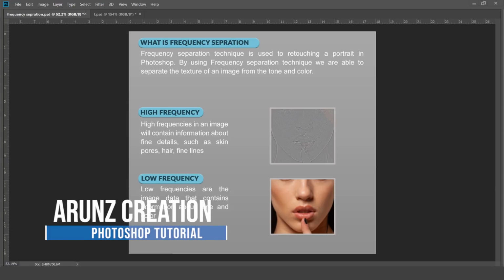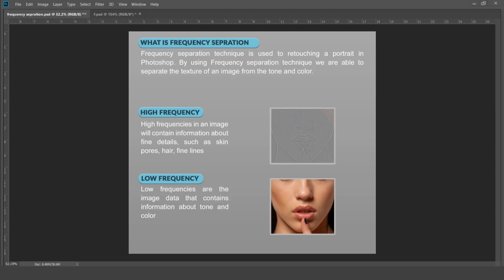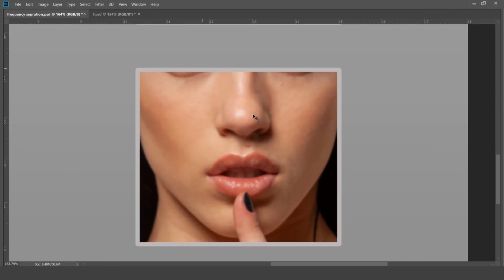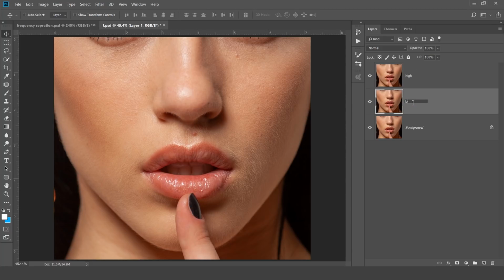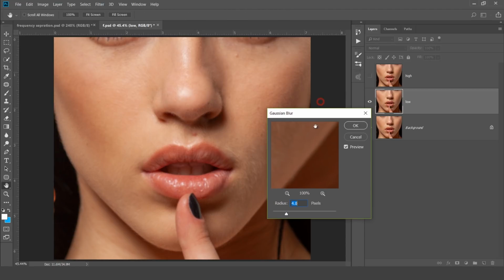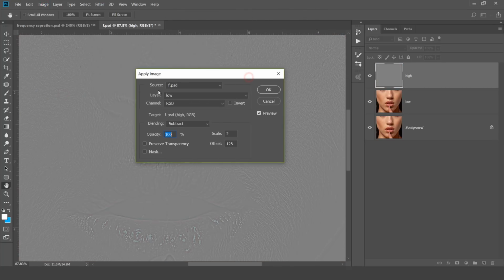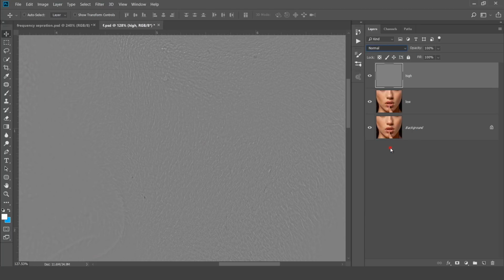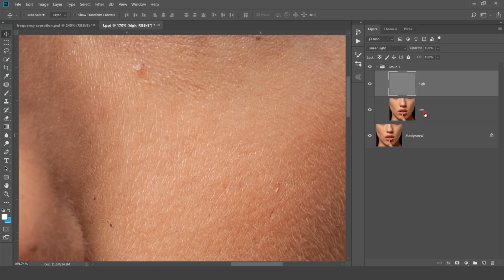Ultimate Guide to Basics of Frequency Separation - Photoshop Tutorial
Ultimate Guide to Basic of Frequency Sepration - Photoshop Tutorial

Frequency separation retouching method is used to separate the texture of an image from the tone and color. using this method you can separate low frequency ( Color and tone of skin ) and High-Frequency separation ( fine detail of skin such as skin, pores, hair, acne )

Join Arunz Creation Vol19 Class and learn in-depth the below core fundamental concepts of photography, Photoshop, Lightroom CC, Lighting

- Subject Knowledge
-Fundamental of Editing
-Lightroom Post Processing
-Lightroom cc from Basic to Advance
-Lightroom Color Correction
-Lightroom Color Grading
-Understanding in depth Lightroom cc with theory and practical examples
-Fundamental of Photoshop
-Camera Raw
-How to Process Raw photos
-Digital Manipulation
-Background Change
- Digital Post Processing
-Skin Retouching
-Advance Photo Manipulation
- Fundamentals of photography
- White Balance
- Exposure Triangle Parameters of ISO, Aperture and Shutter speed
- Metering and exposure compensation
- Focusing Modes and Focusing Points
- Composition
- Understanding Lighting
- Low light photography
- Getting that sharp image with good colours
- Understanding your equipment and shooting techniques

Join Arunz creation Volume 19 for a complete knowledge of photography, Photoshop, Lightroom, and lighting.